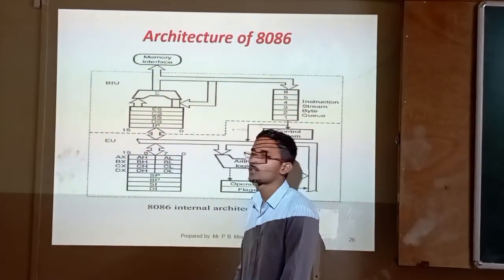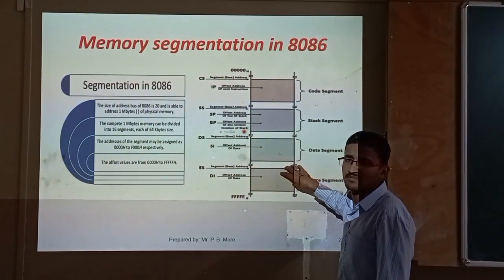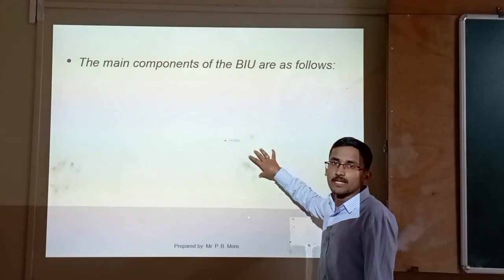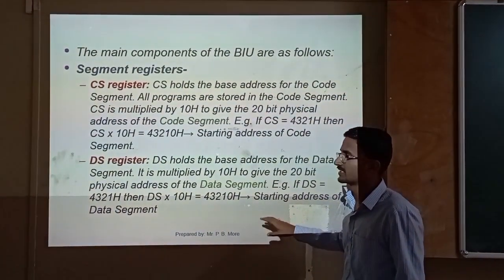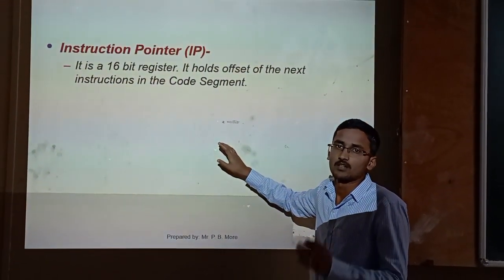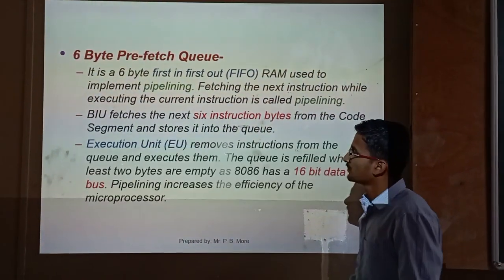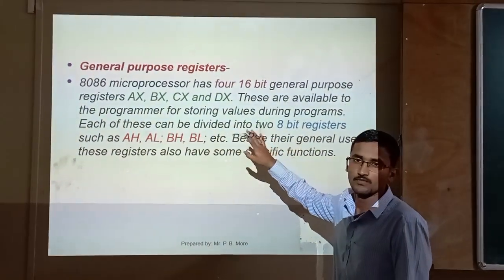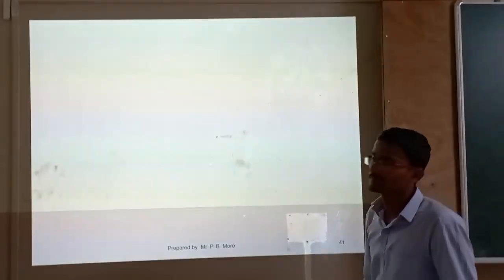18 February 2023